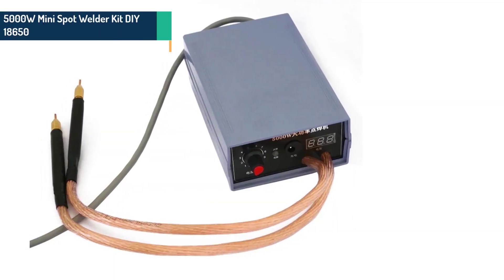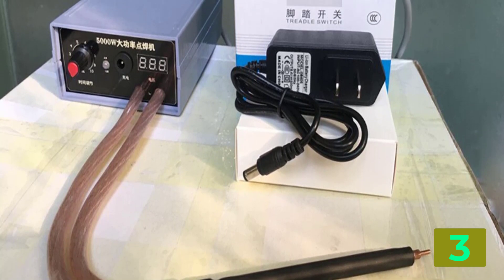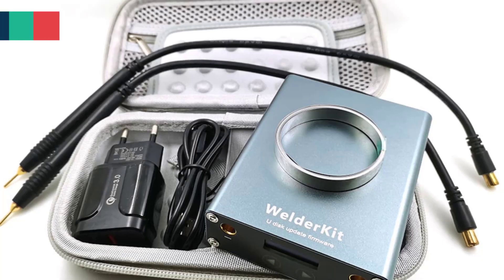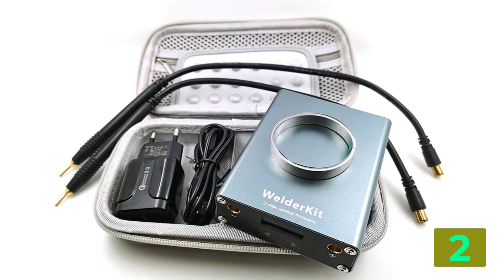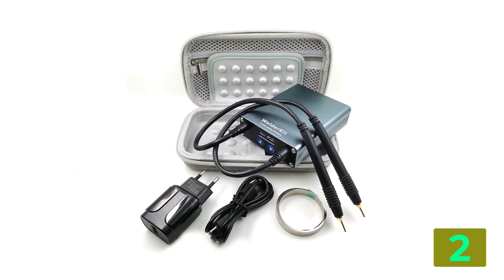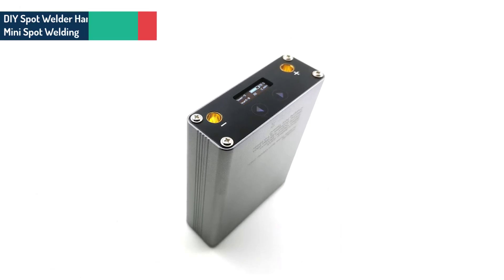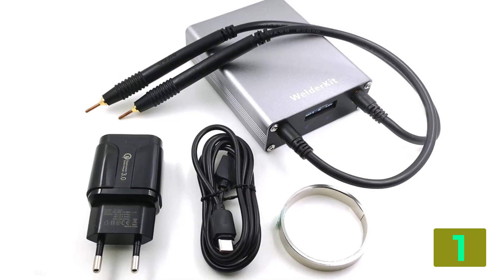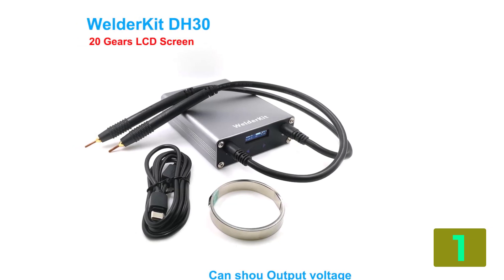Top 3 Mini Spot Welding Machine in 2022 | aliexpress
Top 3 Mini Spot Welding Machine in 2022
3.5000W Mini Spot Welder Kit DIY 18650 Battery Pack Welding Tools Portable Spot Welding Machine Pen For 0.15MM Nickel Strip

2.DH30 Combo Spot Welder With Storage Bag And Power Adapter Spot Welding Machine For Cylindrical Battery U Disk Firmware Upgrade

1.DIY Spot Welder Handheld Portable Mini Spot Welding Machine With Quick Release Pen Nickel Plate 18650 Battery Spot Welder